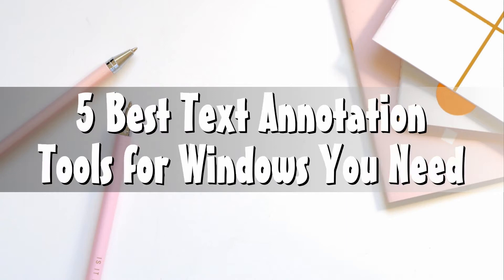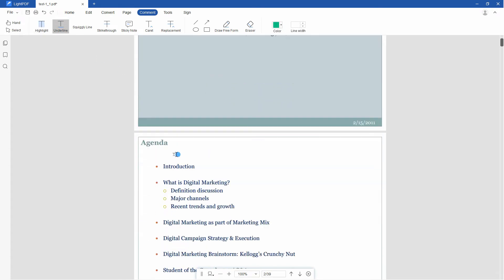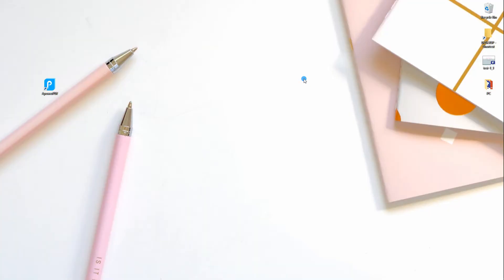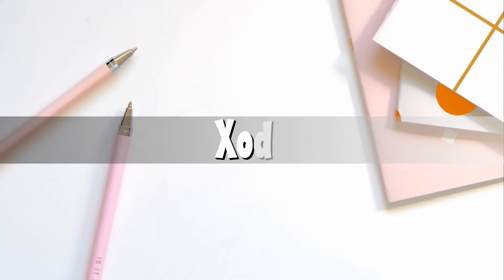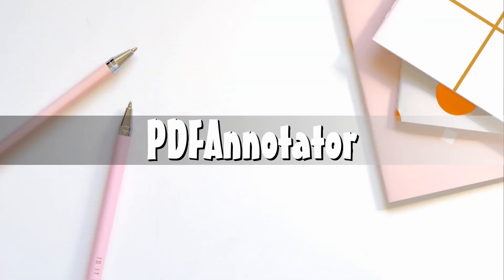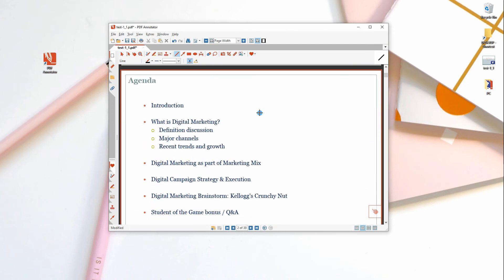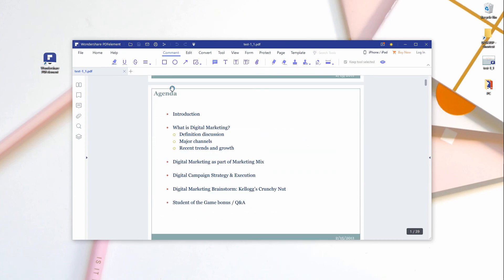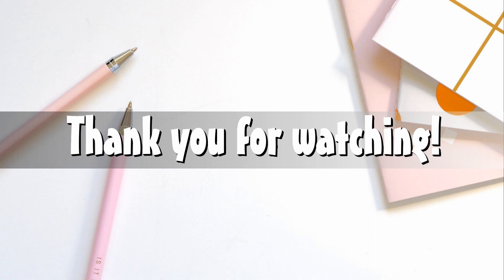5 Text Annotation Software for Windows | LightPDF PDFElement Xodo PDF Annotator | Article Annotation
Text annotation tools are widely used around the world to add highlights, notes, comments, and drawings within the document. In this blog, discover how to put mark-ups to your PDF documents there are a variety of tools on the internet that have annotating features. Keep browsing this page, to learn more.

► LightPDF Editor
► ApowerPDF
► Xodo
► PDF Annotator
► PDFelement Pro

Text annotation, article annotation, annotate article, annotating and highlighting, text annotation software, annotation of the text, annotating text video